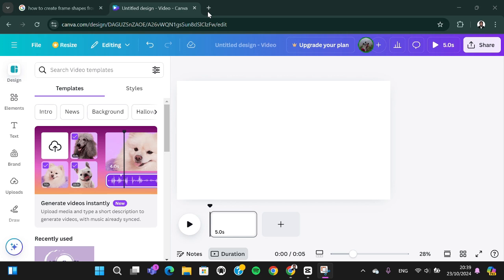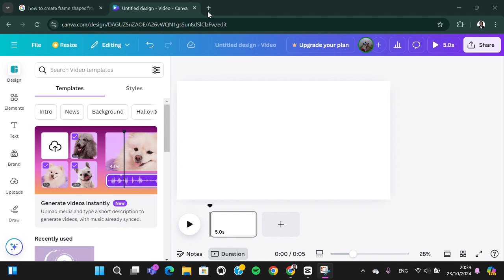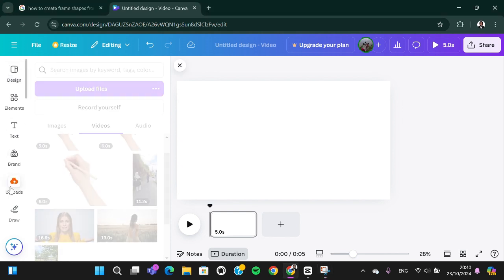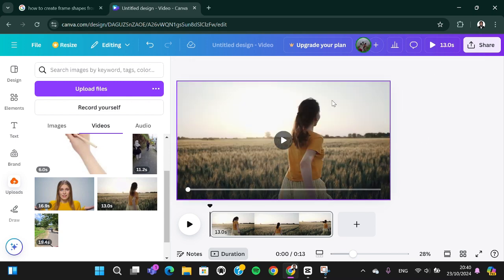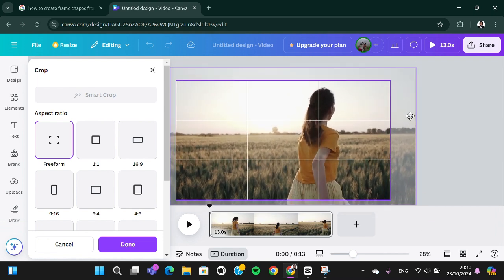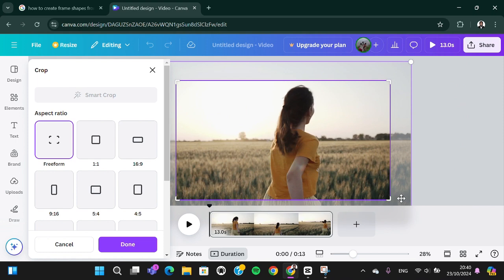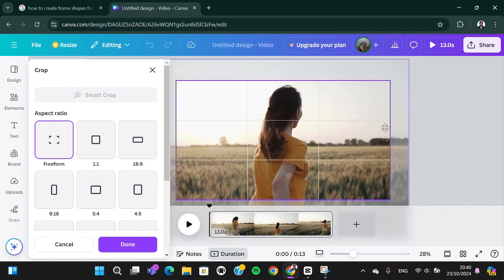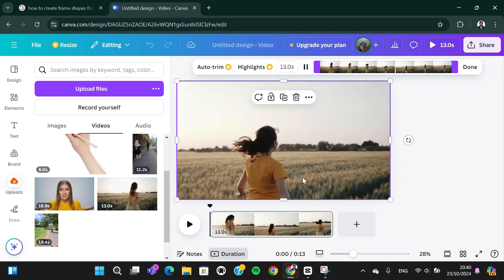💲 GUIDE: How To Zoom In A Video In Canva | Canva Tutorial | Full Guide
In this tutorial, I’ll show you how to zoom in a video using Canva step by step! 🎥 Whether you're editing videos for YouTube, Instagram, or any other platform, learning this simple technique will help you highlight important details in your content.